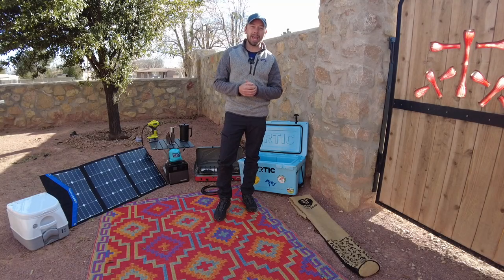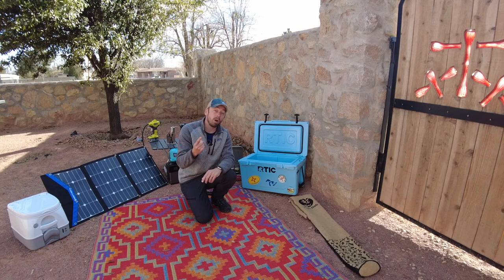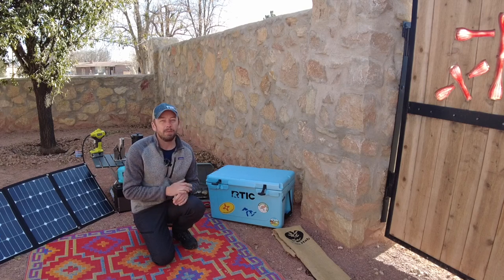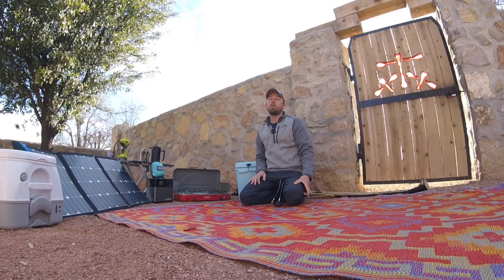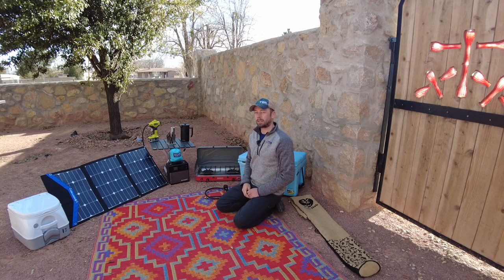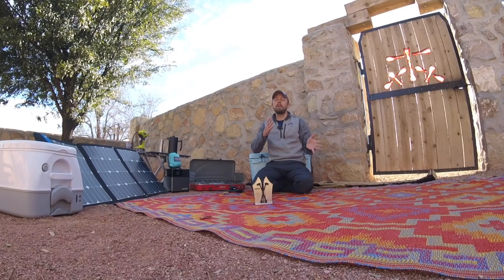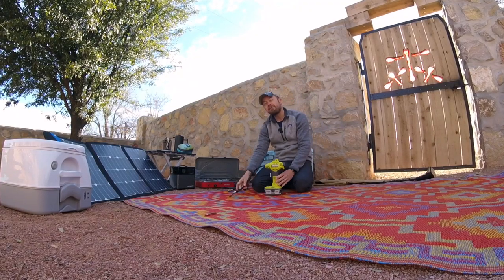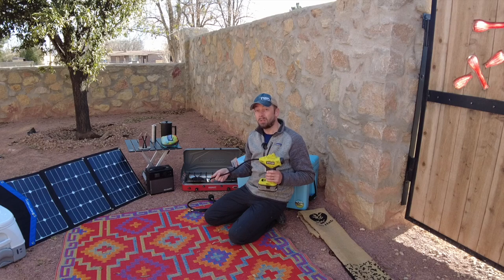Top 10 Cool Camping Must Haves for a Scamp Trailer.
As we camp in our Scamp and stay at airbnb's across the country, we're starting to get a real sense of what's valuable to have along for the ride.  Check it out as I explore ten of my most favorite items to have as we travel the country in our 13' Scamp with a family of four and a dog.

Items described in video below;

French Press
Coffee Grinder
Knife Sharpener
Battery Backup
Solar Panel Kit
Portable Toilet
Fab Hab Rug